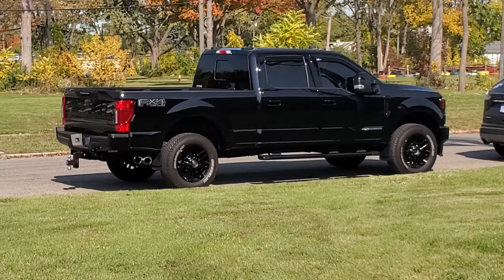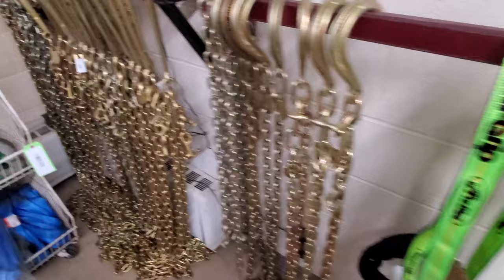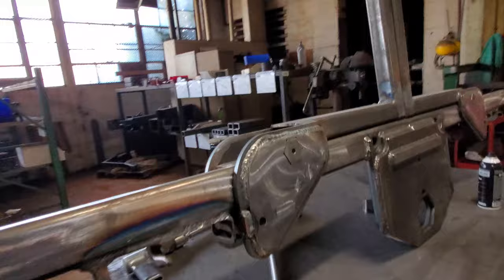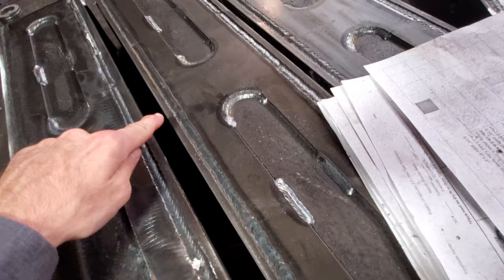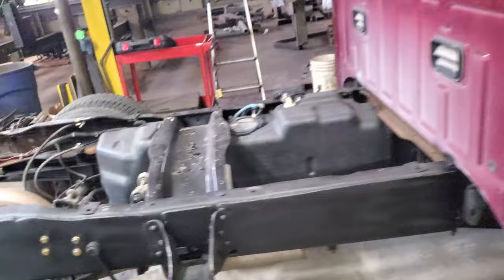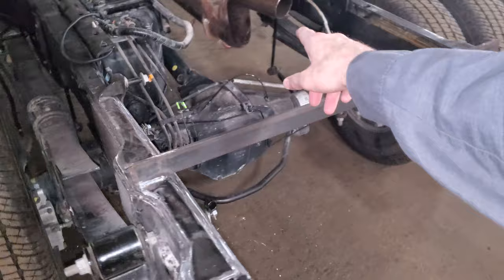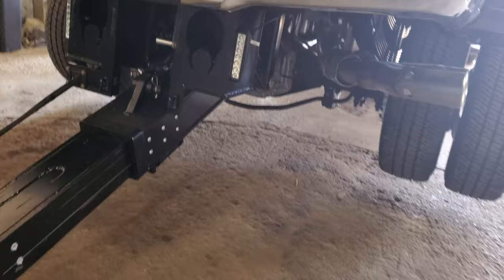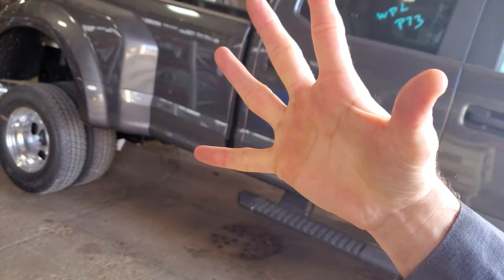Ford Alumiduty PICKUPs turned into TOW TRUCKS!! | @Detroit Wrecker Sales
Anyone needing get their tow company started with some gear, then you need to check out Detroit Wrecker Sales in Detroit Michigan. They will take in your truck and return to you and tool that YOU MUST maintain, that will make your business profitable. I wanted to reach out to them to check out what they had going on with the BEST trucks on the planet, MINUS that Dodge. I really like their work and the fact that EVERYTHING WAS MADE IN HOUSE. Thats what about, doin' in house and not out sourcing parts...NOW thats whats up! & Remember to LIKE - COMMENT - SUB - SHARE!!

Are you in the need for sweet trucks parts?? Check the crew out over at ***

Like them PTT lights?!?!
Visit @limitlessautoworks & get hooked up!